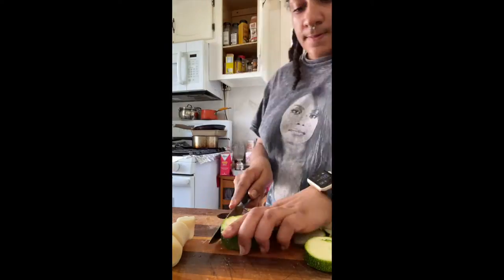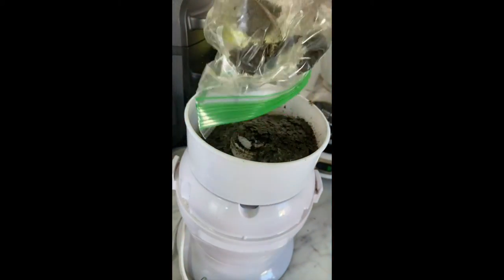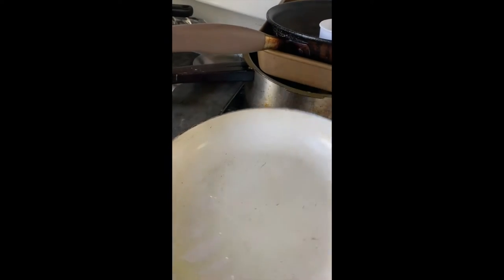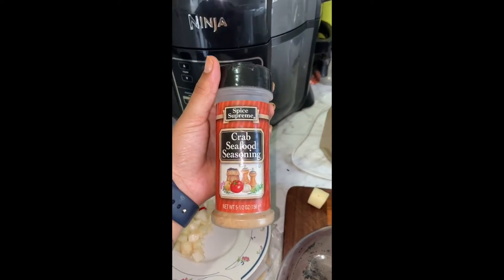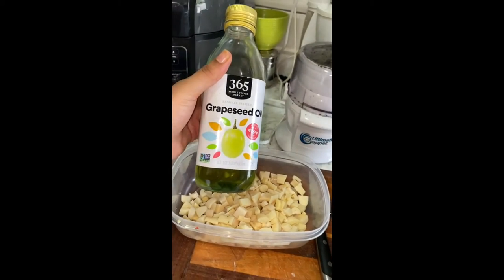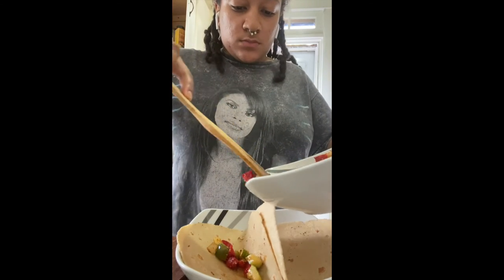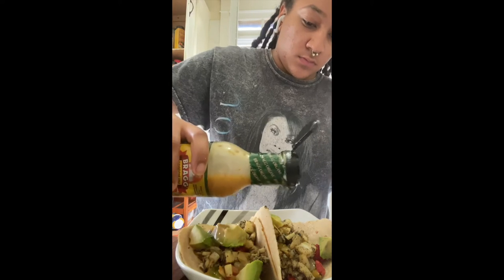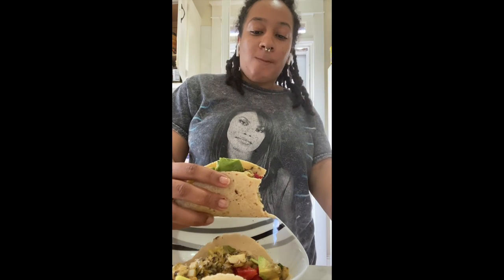vegan alkaline inspired fish tacos with heart of palm and HOMEMADE SEAWEED SALT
Hola todos! I am Sekhmet Devine, an antiracist raja yoga teacher. I post yoga flows and other self care practices for holistic healing. I also create spiritual self care products!
Today i'm sharing ANOTHER alkaline inspired vegan recipe! I am not fully alkaline, but I do like to use the Dr sebi list AND the sacred woman diet to guide my food journey.
This is my take an heart of palm "fish" tacos. Heart of palm is a very versatile  food, but please make sure you are purchasing from brands that source it responsibly. Heart of palm comes from INSIDE PALM TREES which mean trees must be cut down to harvest it.

SPIRITUAL SELF CARE

a very BIG thank you to lofi geek for providing today's music
Lofi Geek - Causes